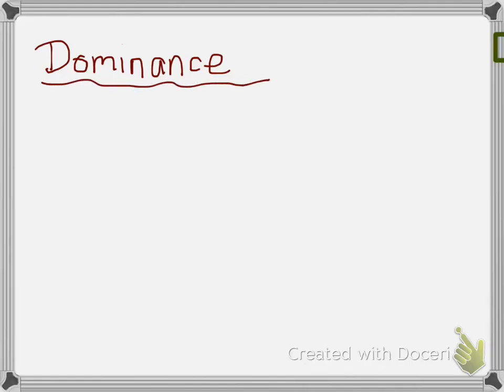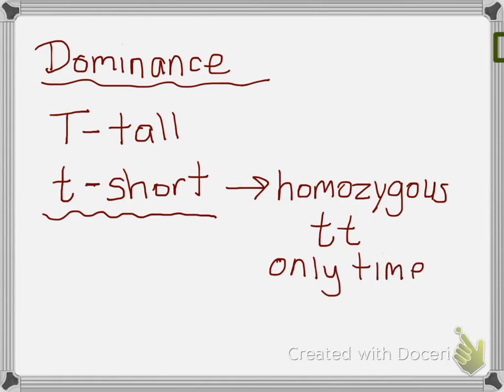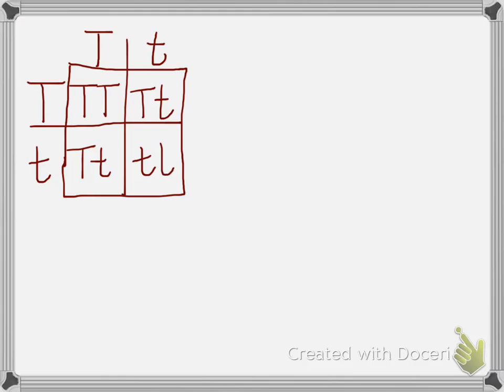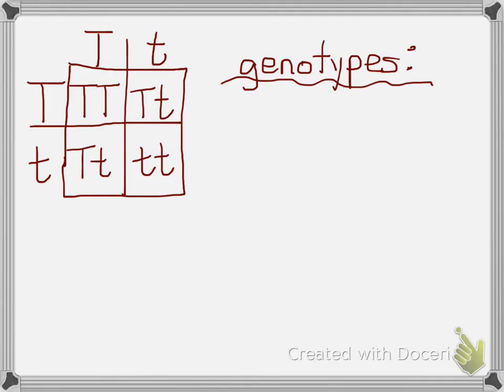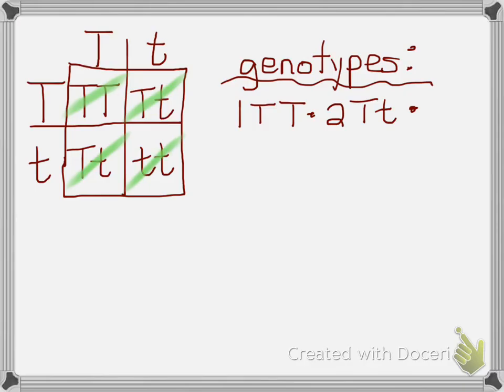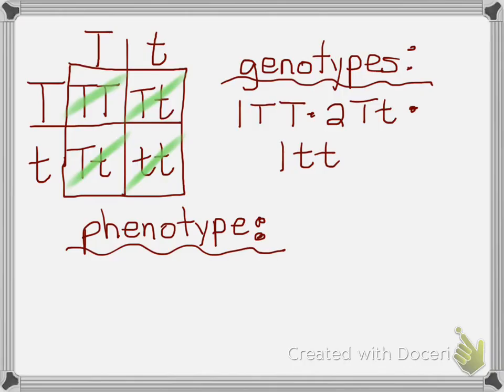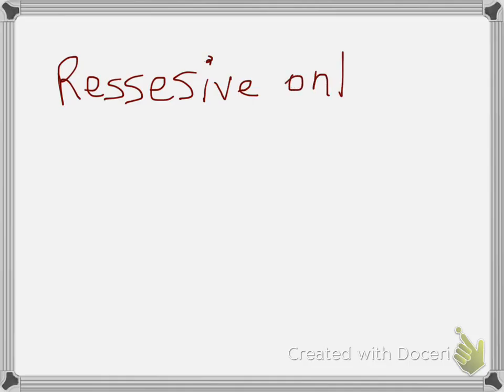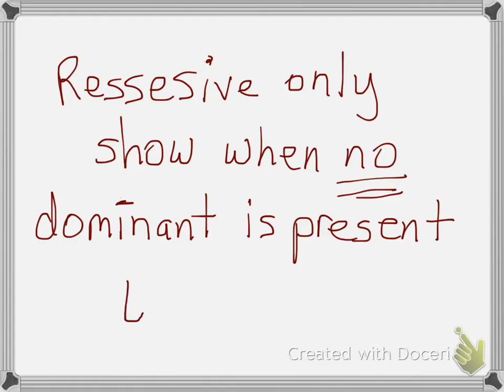dominant recessive examples